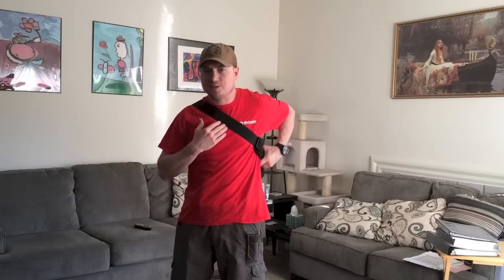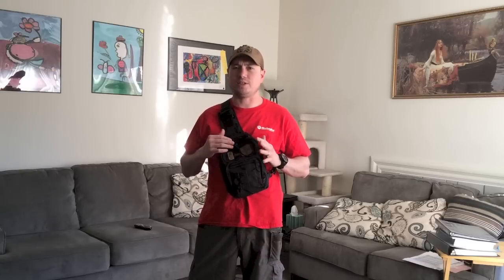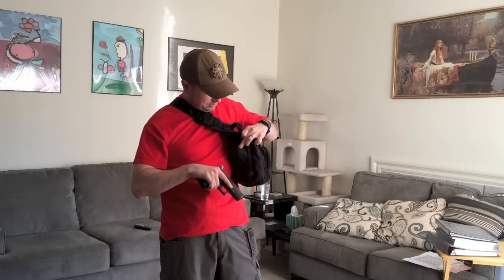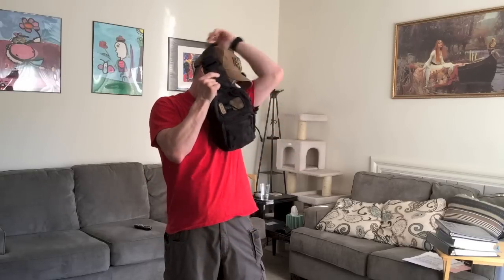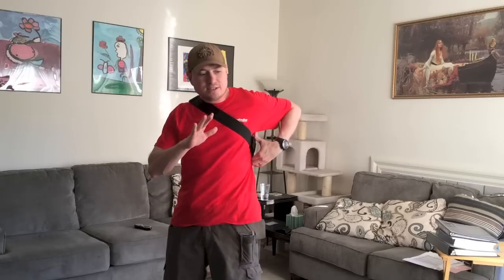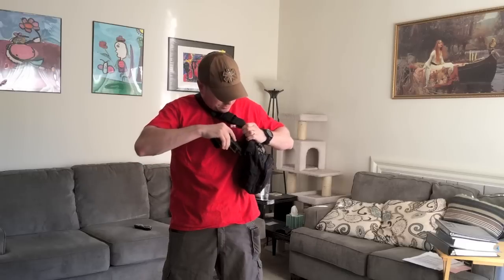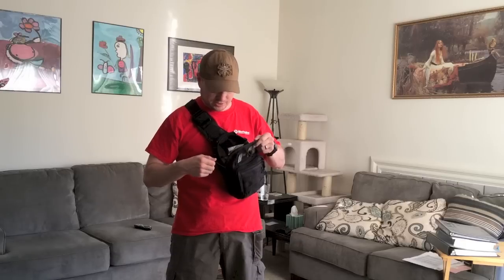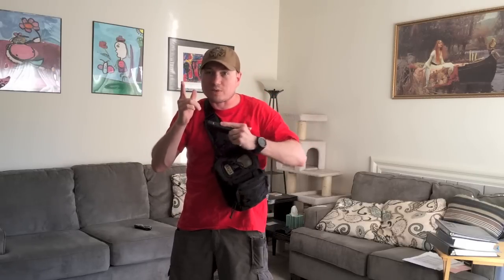Maxpedition Remora Draw Stroke Part 1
This is a quick and dirty video of my opinion of what the draw stroke should be from a Maxpedition Remora bag.

Update: please check part 2 for considerably more angles/views of the presentation of the pistol from the Remora.